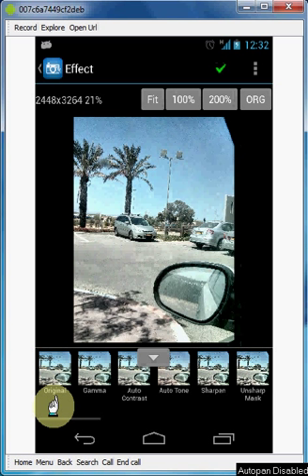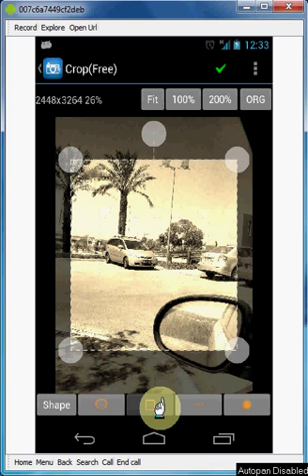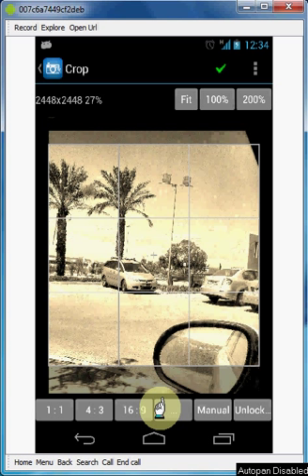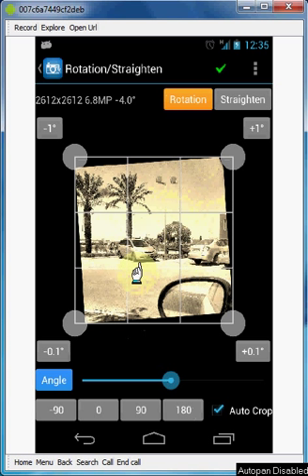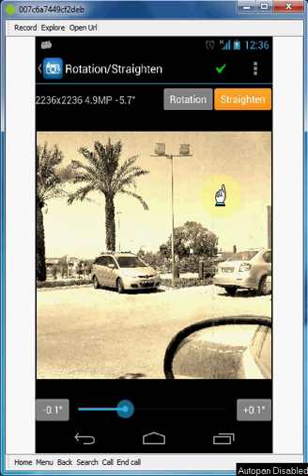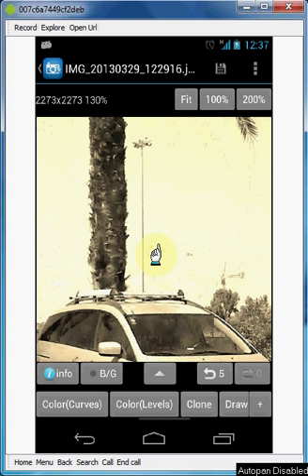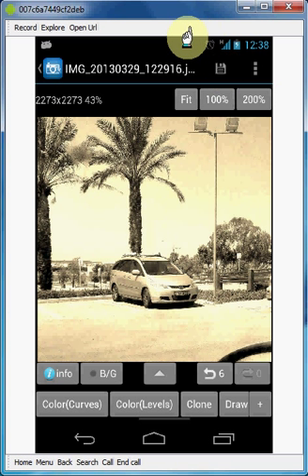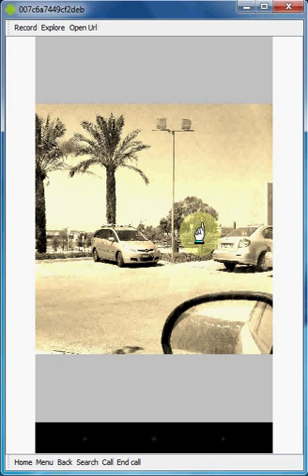Photo Editor tutorial, part 4 - clone, straighten and crop tools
The fourth part of Photo Editor tutorial is about using some more tools, such as clone, straighten and crop tools.
Photo editor developed by Macgyver, you can download it from Google play store.